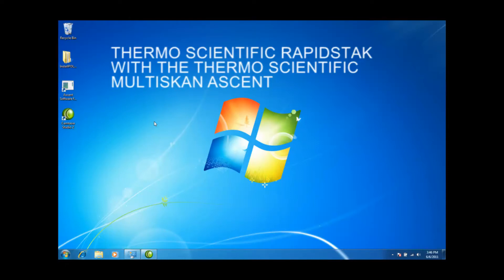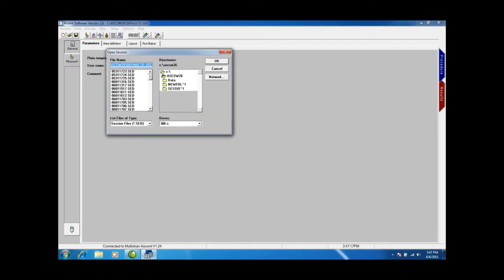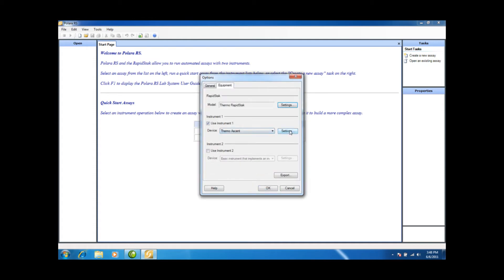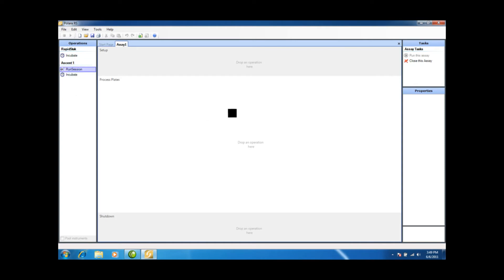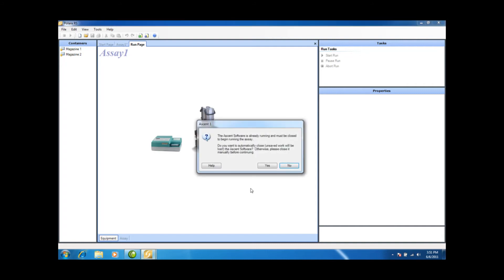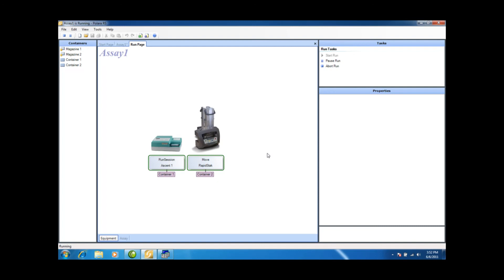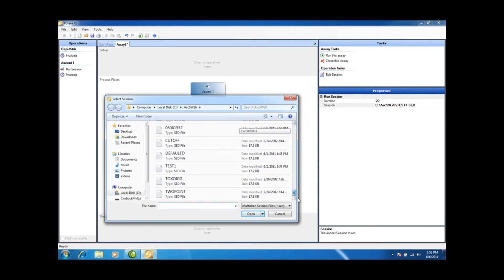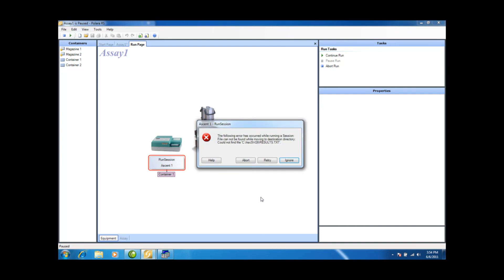RapidStak with Multiskan Ascent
See how easy it is to set up the Thermo Scientific RapidStak microplate stacker with the Thermo Scientific Multiskan Ascent microplate reader